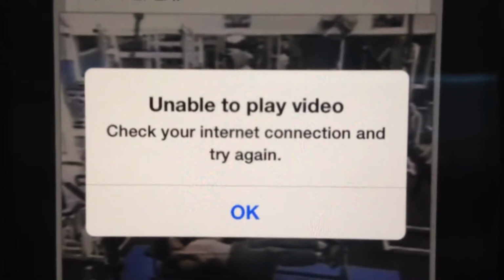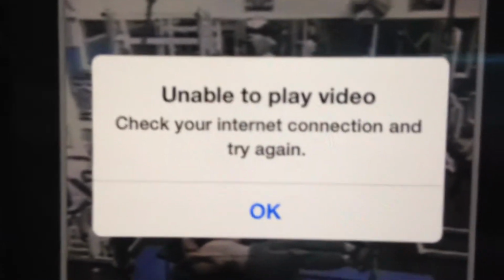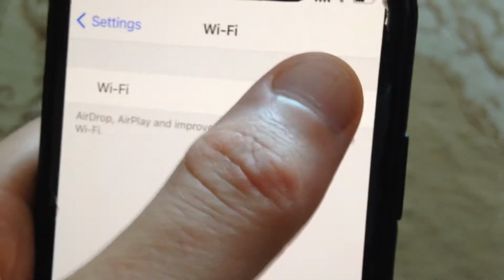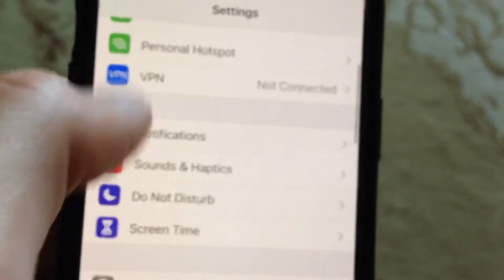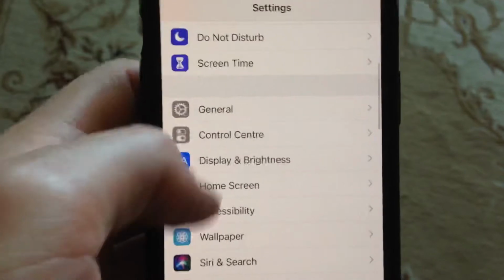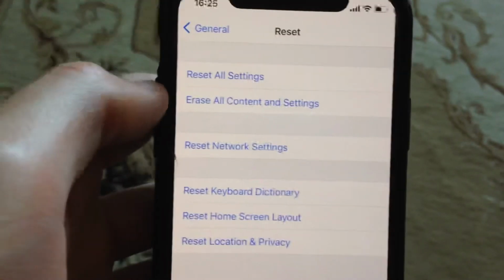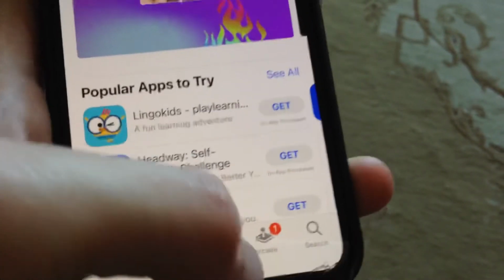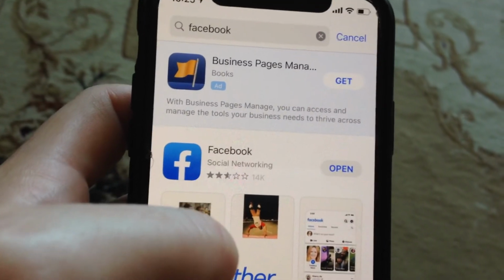Unable To Play Video On Facebook Error Fix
If you don’t know Unable To Play Video On Facebook Error Fix, this video is for you.